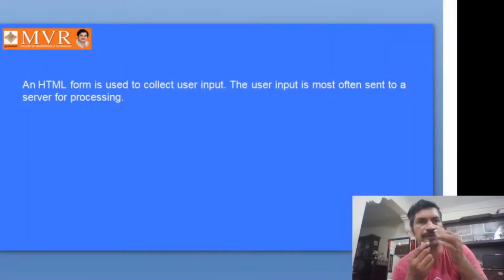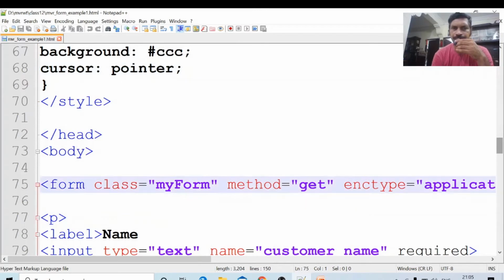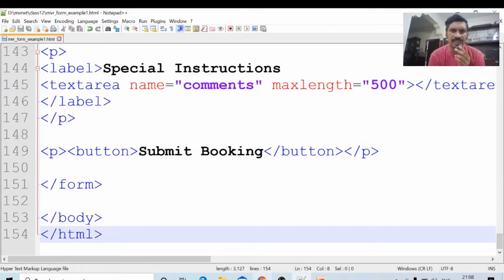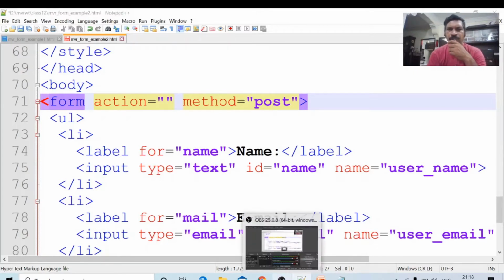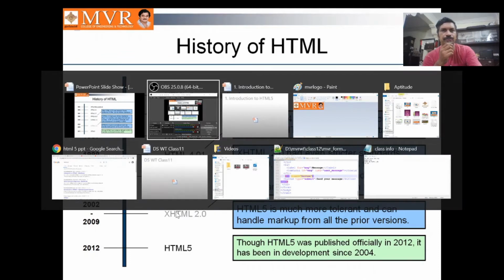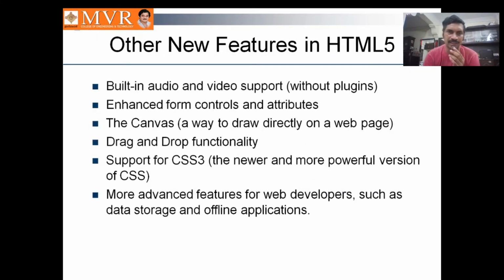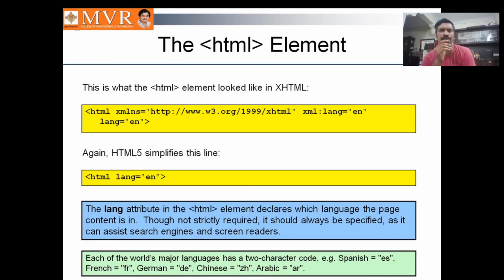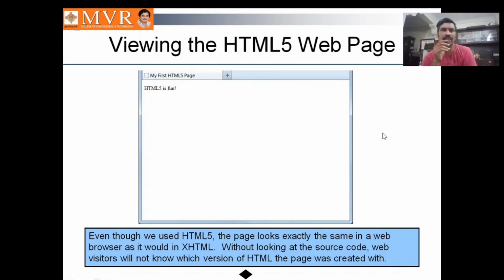CSE 41 WT CLASS 12 | FORMS AND HTML 5 | SRINIVAS |MVR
DESIGN OF FORMS  AND  INTRODUCTION TO HTML 5